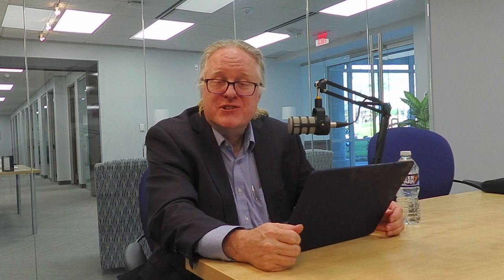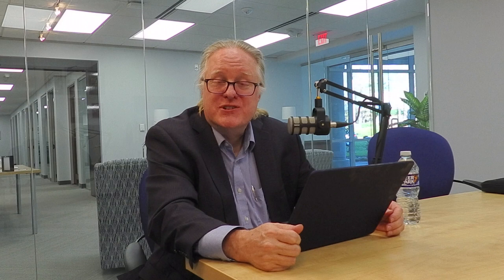Bioanalytical and Clinical Labs with Dr. Chad Briscoe | CREO Industry Icons with host Jason Burke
Bioanalytical and clinical laboratories are growing rapidly to help researchers develop the next generation of precision medicines.  In this episode of Industry Icons, CREO's Chief Strategy Officer Jason Burke sits down with Dr. Chad Briscoe of Celerion to discuss how clinical research in areas such as cell and gene therapies are fueling market growth for diagnostics and lab testing services around the globe.

A special thanks to Dr. Briscoe and the amazing folks at Celerion for taking the time to share their perspectives.  You can find out more about their bioanalytical services

About CREO
CREO, Inc. is the preferred consultancy to the world’s most promising companies that seek to improve human health. We serve growing life sciences, healthcare and private equity portfolio companies across the U.S. and international markets. Our expertise and knowledge in Strategy, M&A, Digital Transformation, Cybersecurity, and IT Quality & Regulatory Compliance help organizations improve today’s business performance and develop tomorrow’s clinical innovations. Founded in 2015, CREO is headquartered in North Carolina’s Research Triangle Park.  Join us and together let’s make a meaningful difference.